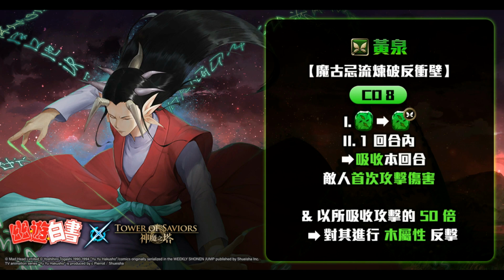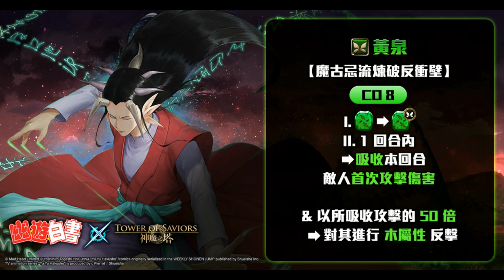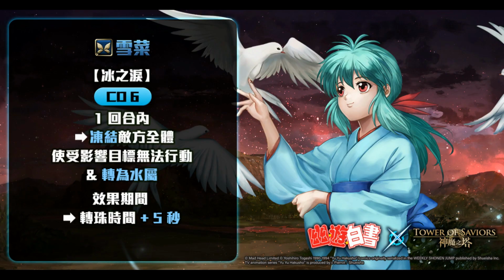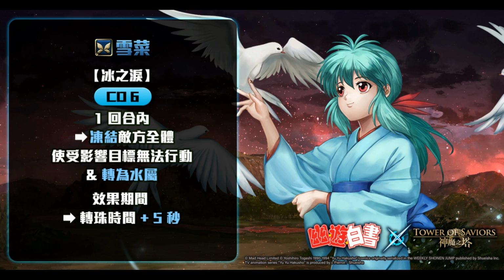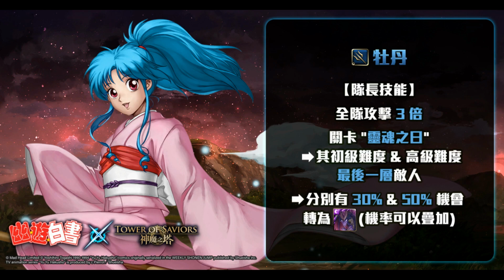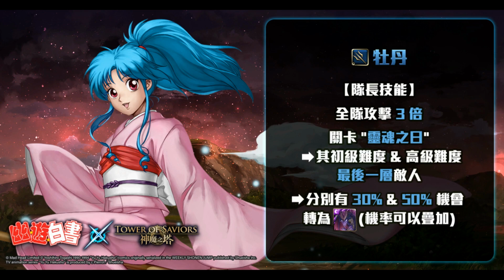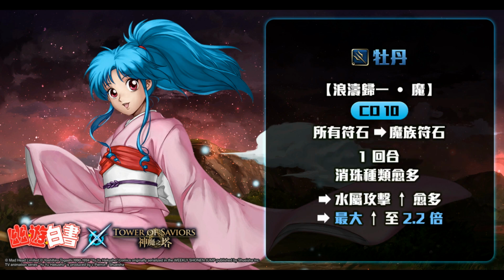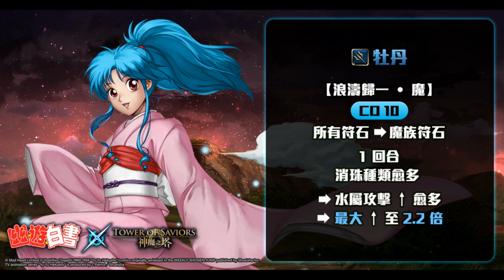[Tower of Saviors] Card Review: Yomi, Yukina & Botan